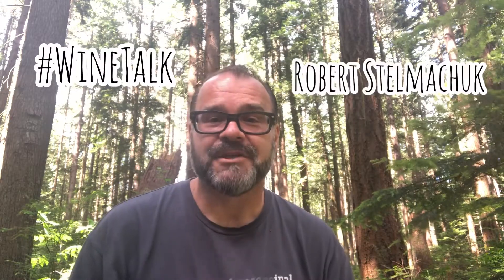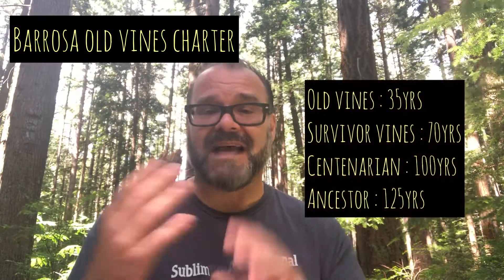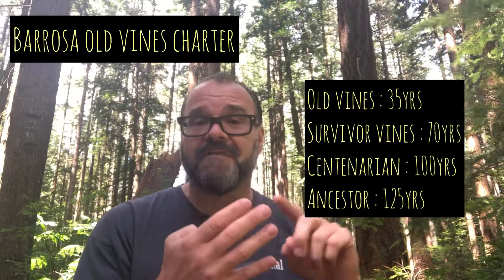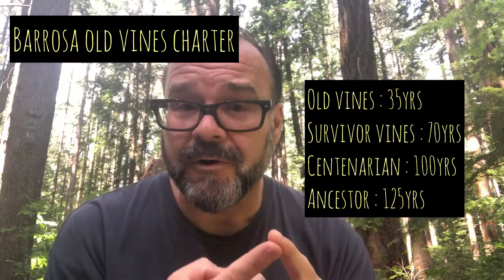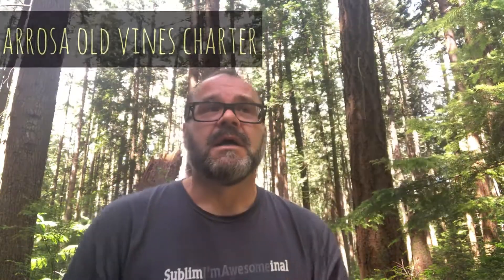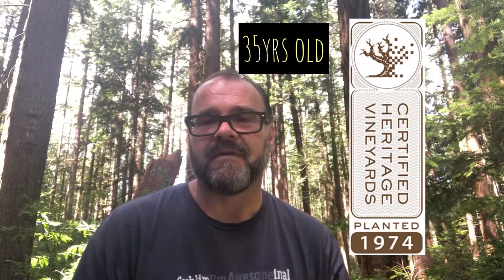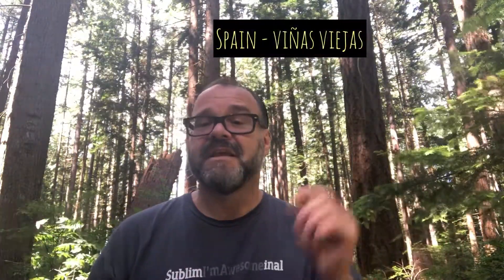Old Vines Wine what it means to wine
Wine education made simple and fun